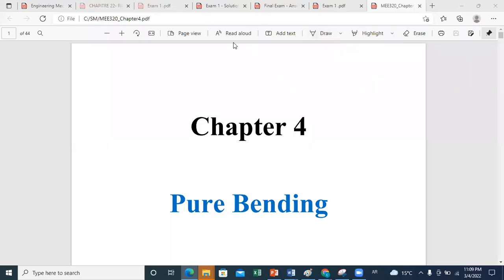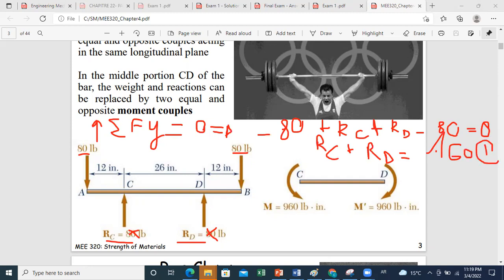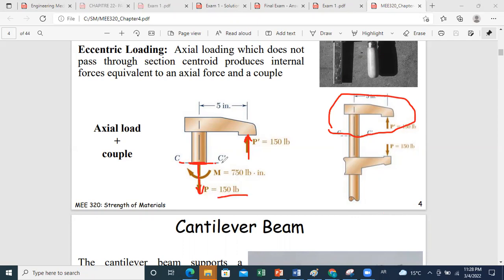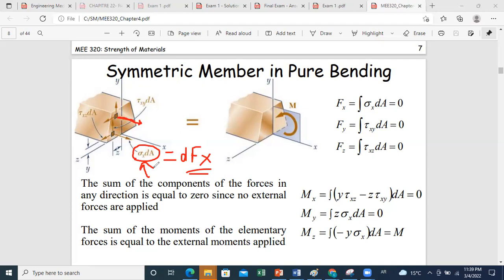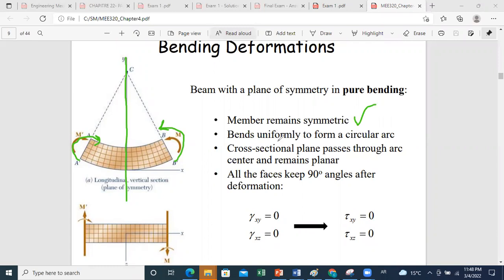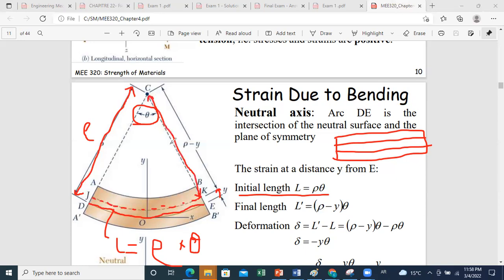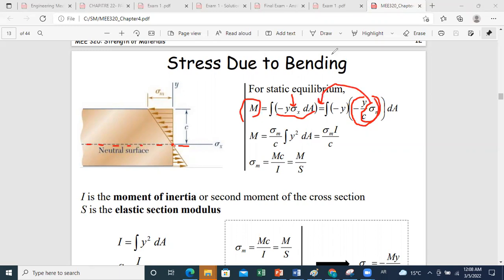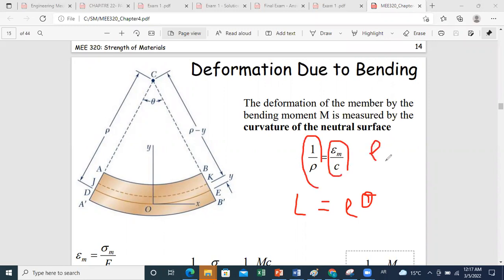Chapter 4 - Part 1